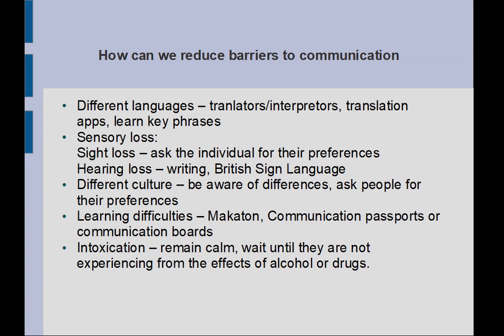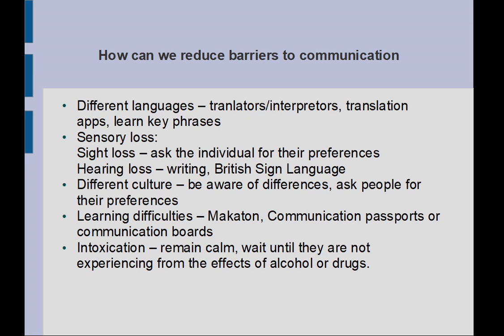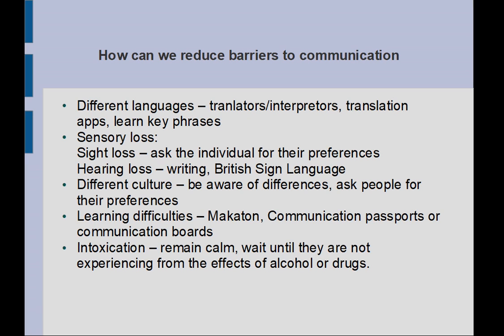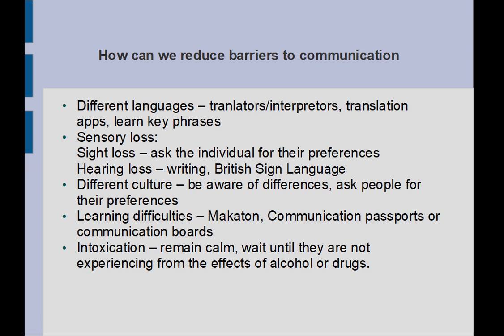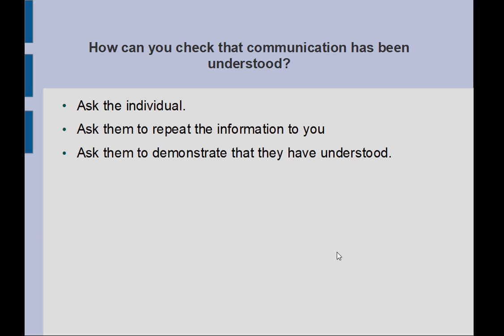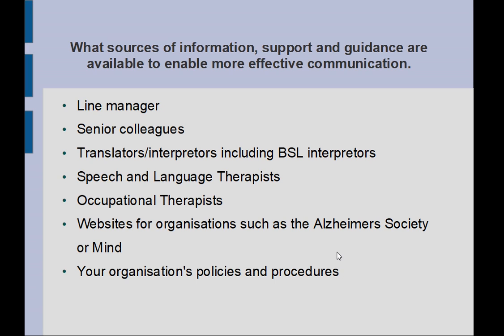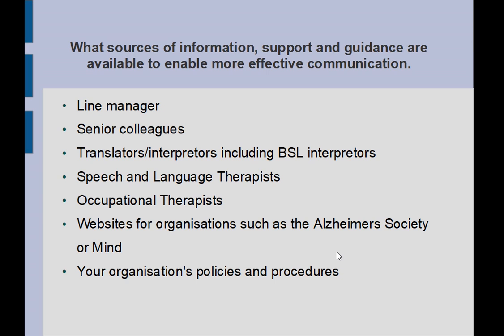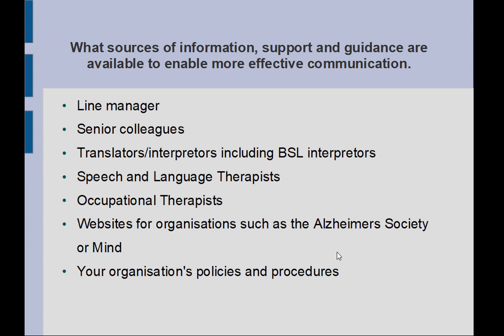Barriers to communication in care settiings.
Adult Care Level 2

Communication in care settings

Identify barriers to communication
How to overcome barriers to communication
How to check communication has been understood
Identify sources of information, support and guidance to enable more effective communication.